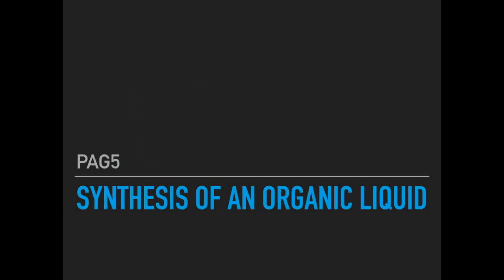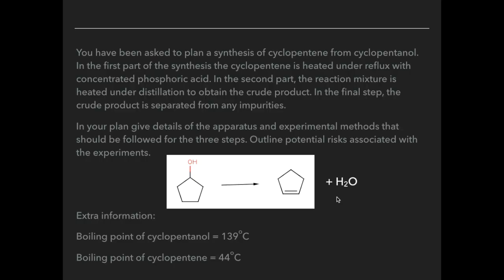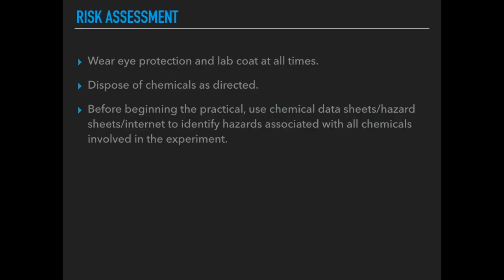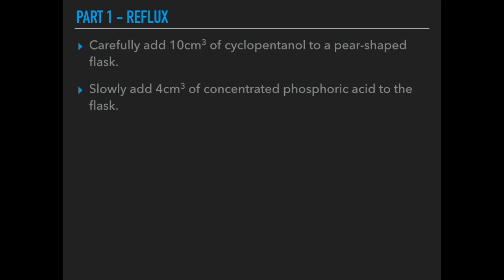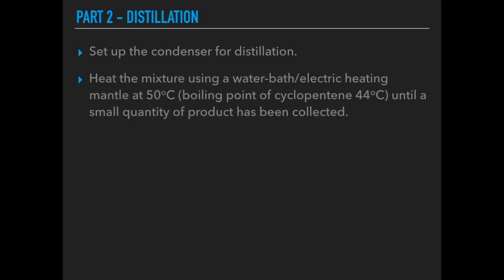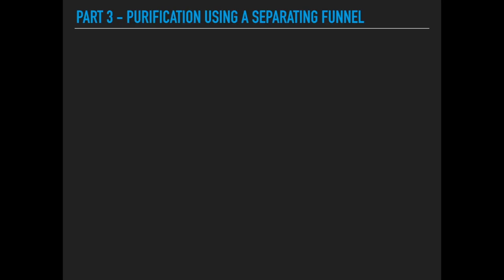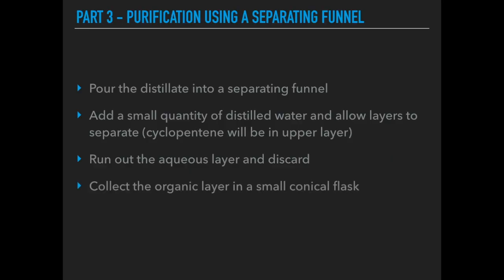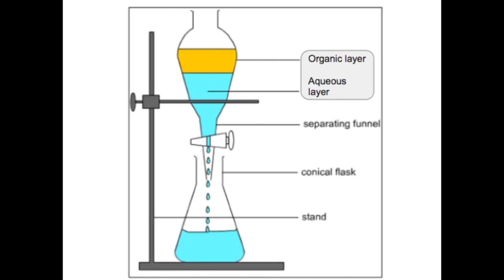PRACTICAL SKILLS - PAG 5 - SYNTHESIS OF AN ORGANIC LIQUID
Video uses the synthesis of cyclopentene from cyclopentanol to look at the organic techniques of reflux, distillation and separation using a separating funnel. Also includes risk assessment.